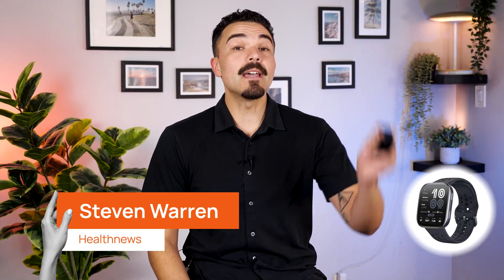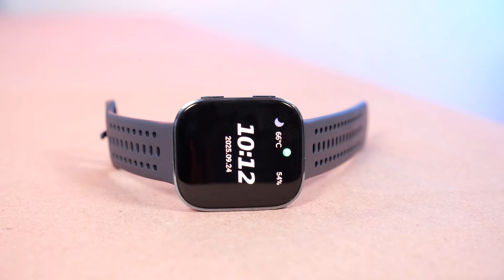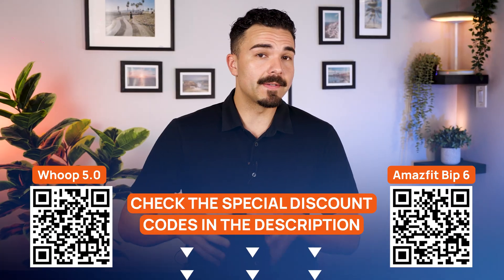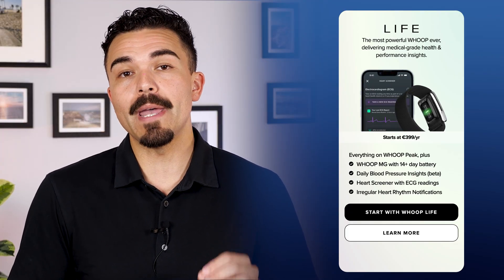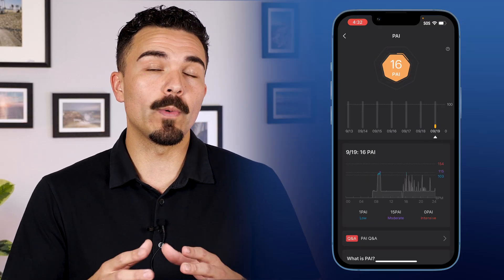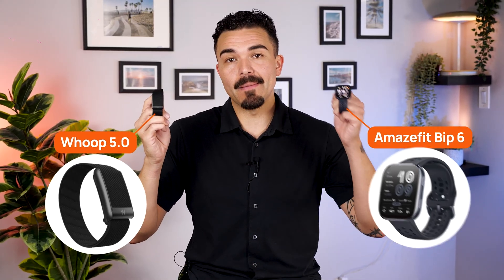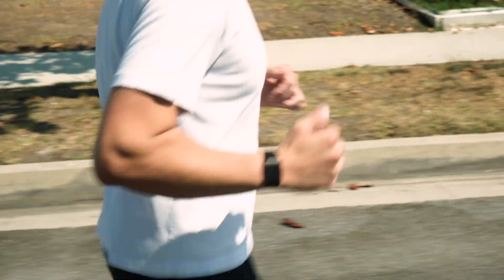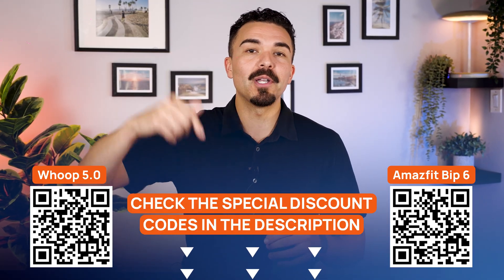WHOOP 5.0 vs Amazfit Bip 6: I’d Only Wear This One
✨ Get EXCLUSIVE deals on WHOOP 5.0 and Amazfit Bip 6  ⤵️

The Amazfit Bip 6 and the WHOOP 5.0 may target different users, but both claim to be the ultimate health companion. So, I put the WHOOP band and Bip 6 through real-world testing to find out which one actually delivers. This review breaks down more than just specs. I cover sleep tracking accuracy, HRV and stress monitoring, training feedback, and whether the WHOOP band’s subscription-only features are really worth it compared to the no-subscription Amazfit Bip 6.

⏱️ Timestamps ⏱️
0:00 WHOOP 5.0 vs Amazfit Bip 6
0:43 WHOOP 5.0 design
1:20 Amazfit Bip 6 design
1:56 Comfort & wearability
2:57 WHOOP 5.0 tracking
3:55 Amazfit Bip 6 tracking
4:45 WHOOP 5.0 app and data
6:29 Amazfit Bip 6 app and data
8:24 My final verdict